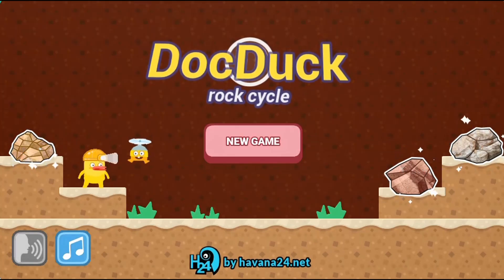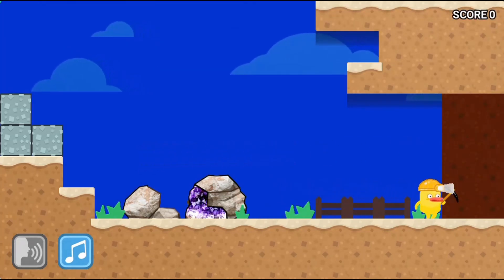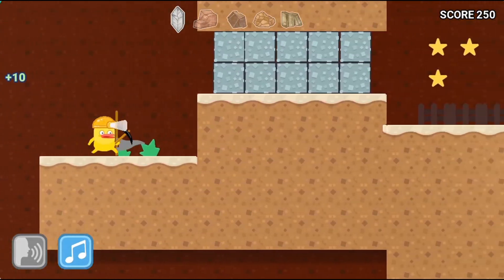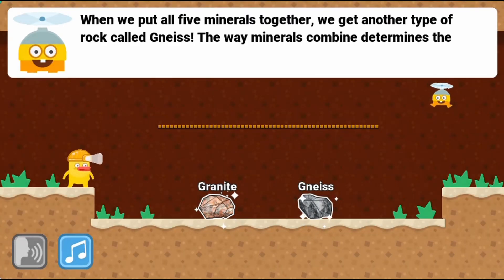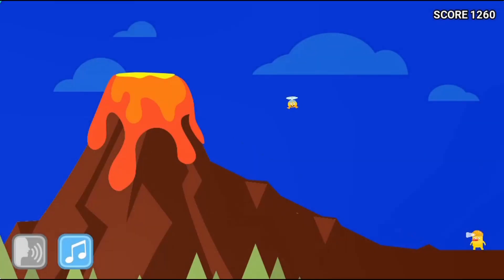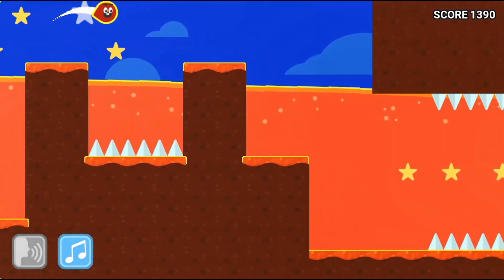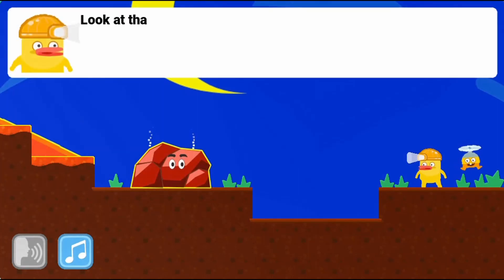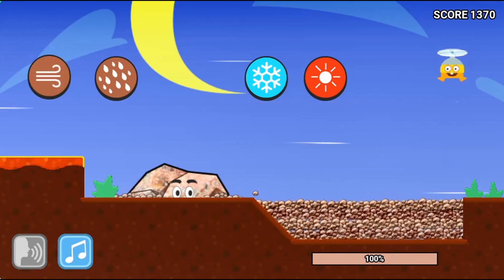DocDuck: Rock Cycle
Discover the wonders of geology and the Rock Cycle! Join DocDuck and Elico on a journey through Igneous, Sedimentary, and Metamorphic rocks!

Use this game with your class or find other games within the same standard, (MS-RC -- The Rock Cycle), at Legends of Learning.